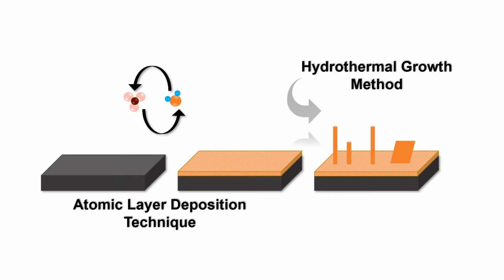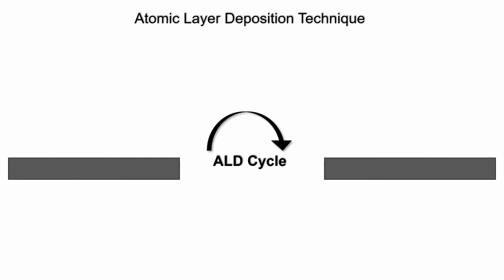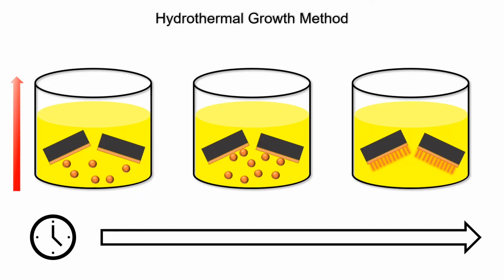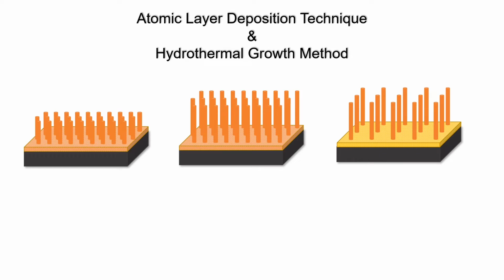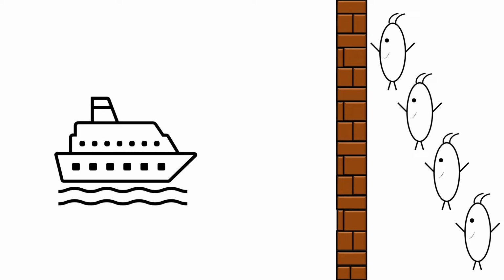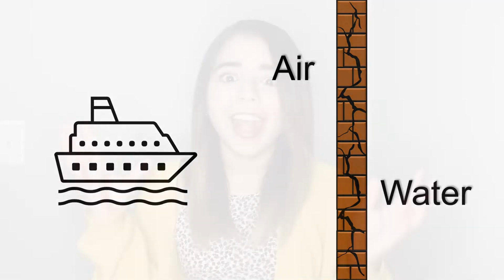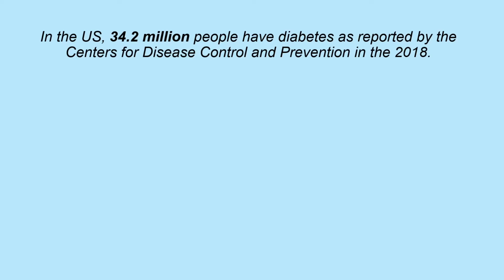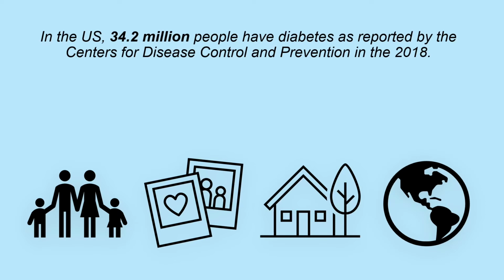Alondra Ortiz-Ortiz - Is it possible to tune the shape of nanostructures?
Do you remember when you were a kid and you were playing with Play-Doh? You were making a lot of different shapes, geometries, and structures. Isn’t it impressive? You can mold this material and cast or create different features from a tree, to a house, to even a small grape. Human beings, with the help of science and technology, have been able to shape and perhaps control the shape of different structures at a macroscale. However, we still cannot do that at a micro/nano scale. My name is Alondra Ortiz-Ortiz. I am a PhD student in the Department of Mechanical Engineering at the University of Michigan. I am part of the Dasgupta Research Group, and my research project is focused on trying to find a way of tuning and controlling the geometry, the shape, and the surface chemistry of micro/nano structures. We have been able to tune and control the shape, the length, the density, and the geometry of our designed nanostructures. But…what about the surface chemistry? Can we protect a boat from the formation of biofilm to its surface when it is submerged under water? Play this video and find it out!